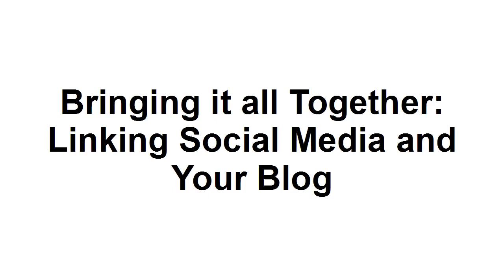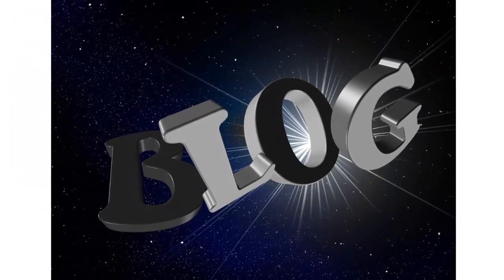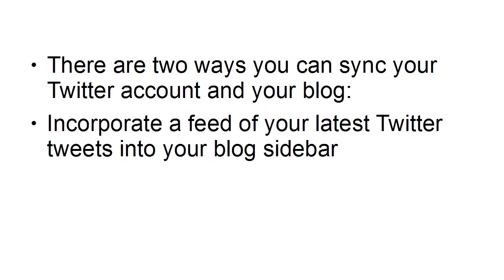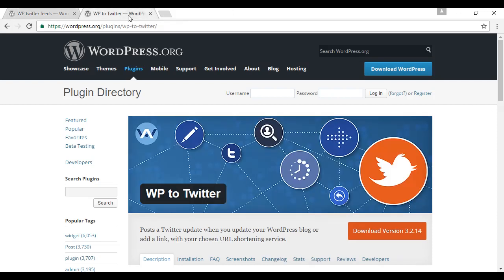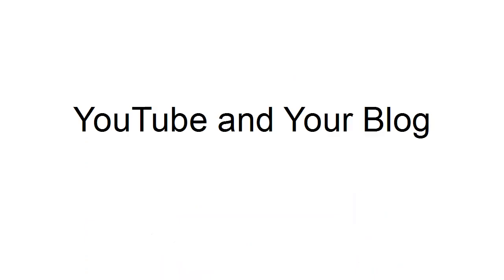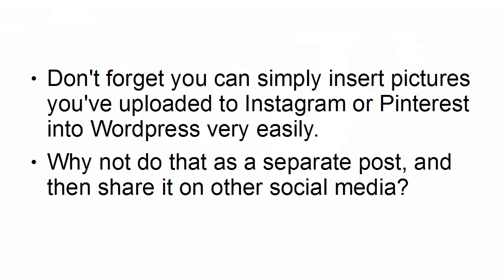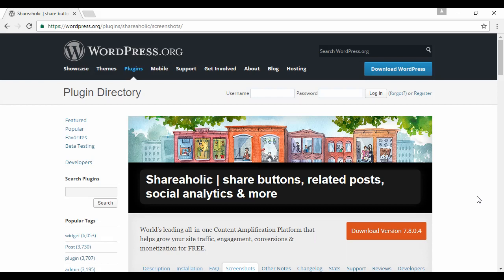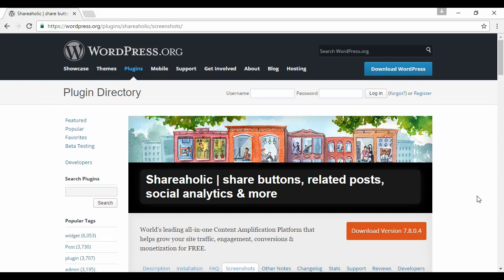Linking Social Media and Your Blog l Learn l Sporty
Linking Social Media and Your Blog